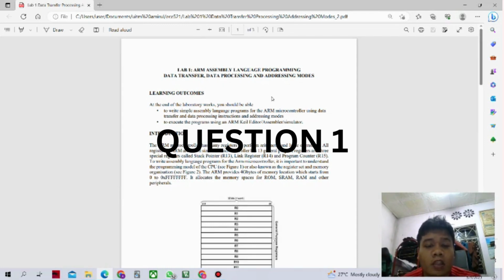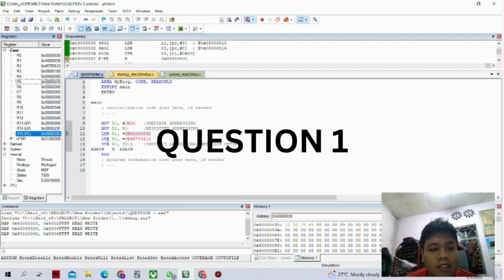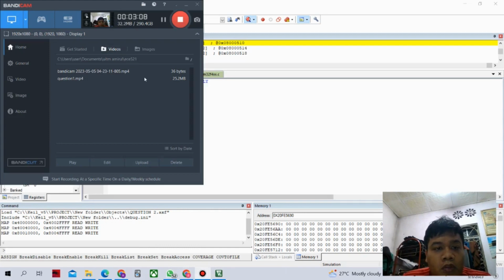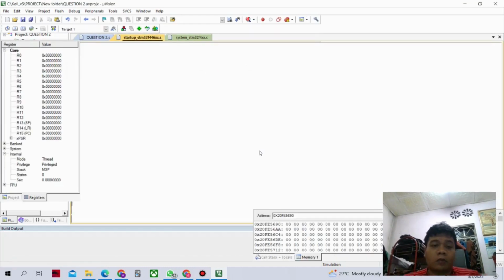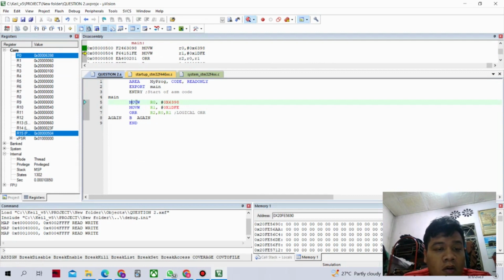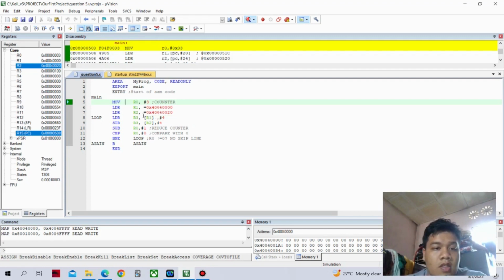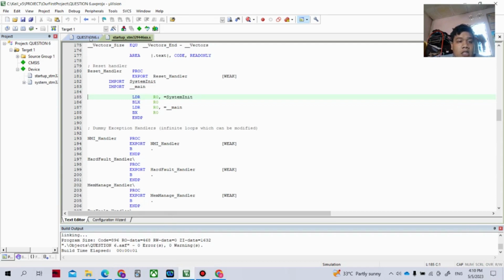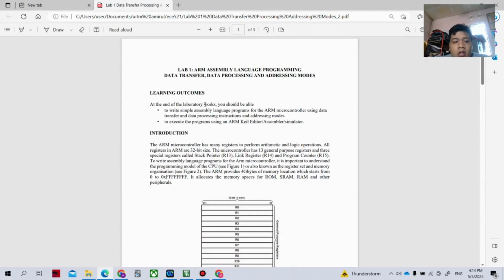ECE-LAB 1: ARM ASSEMBLY LANGUAGE PROGRAMMING